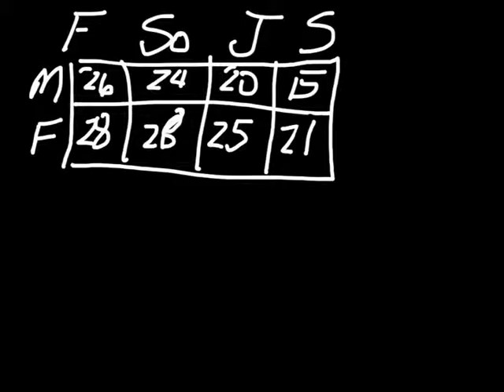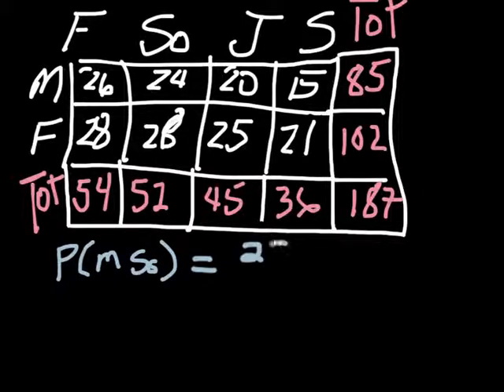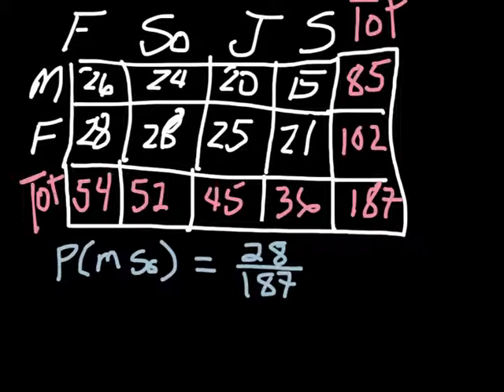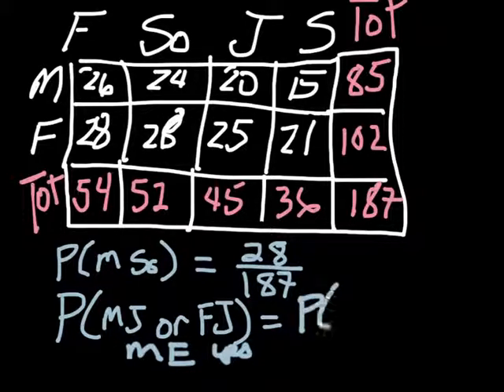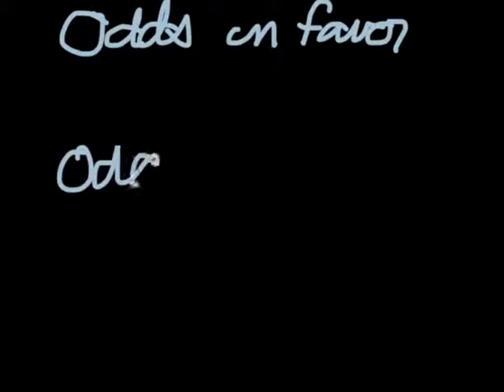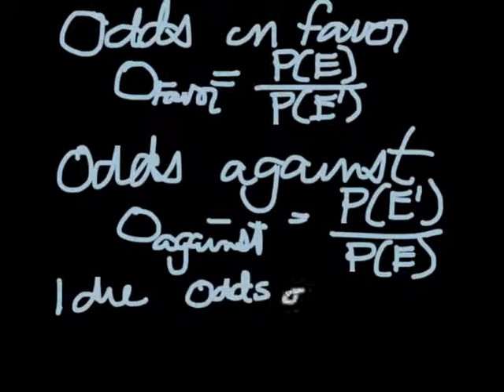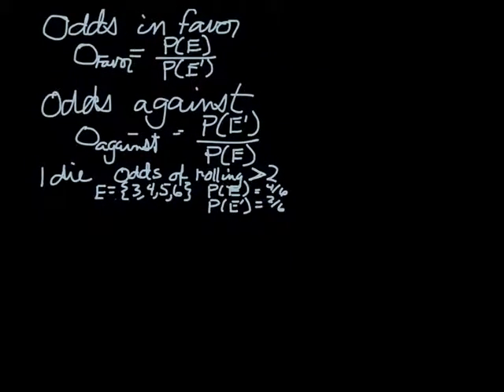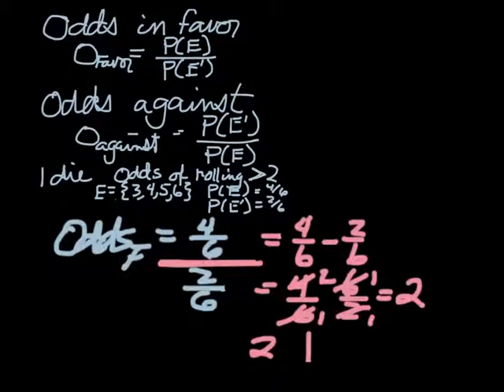Counting Probability 15